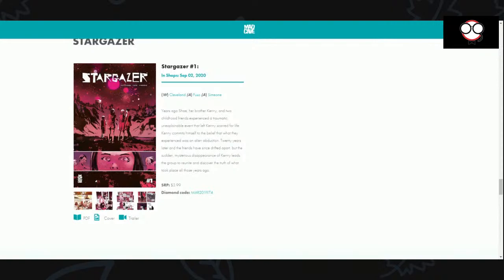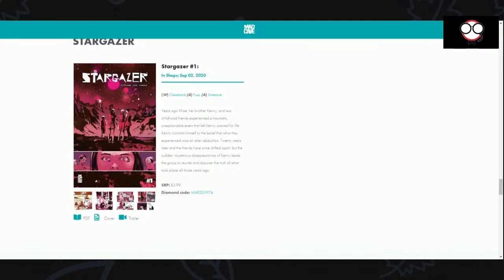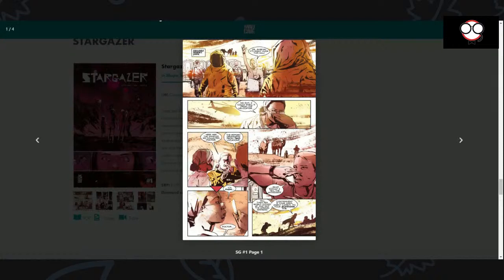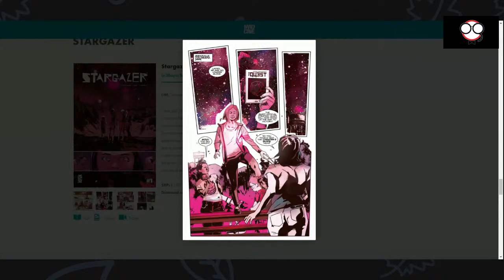5 minute Review feat Stargazer from Mad Cave Studios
5-minute reviews (not that they will be that that long exactly but it seemed about right to keep it give or take for a review keeping it streamlined and straight to the point. This is Stargazer #1 if you want to get more of an understanding on this title check out my podcast CreatorsOutlet episode 14 with AnthonyCleveland the writer of the book.